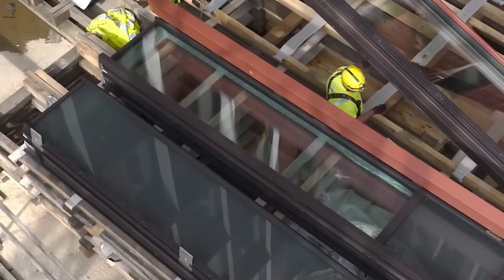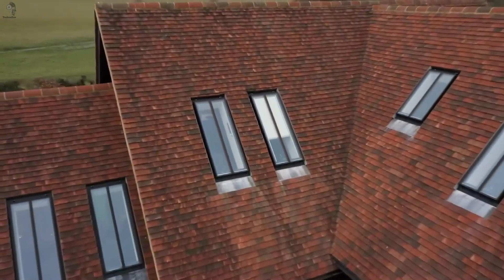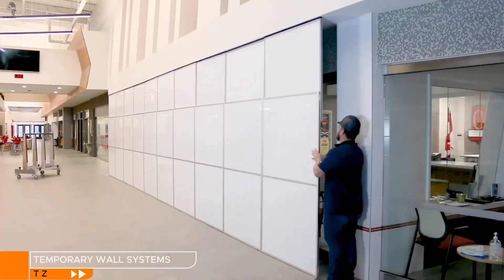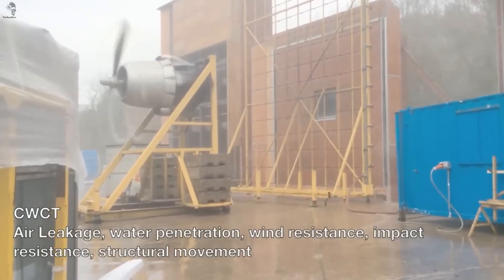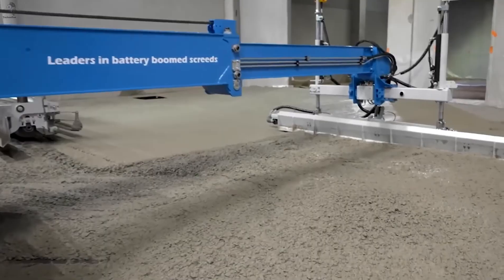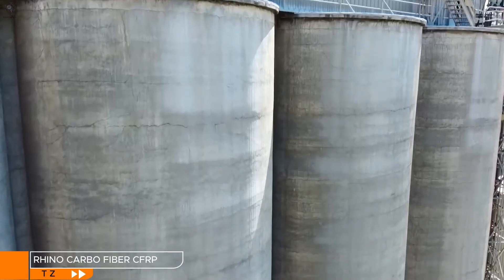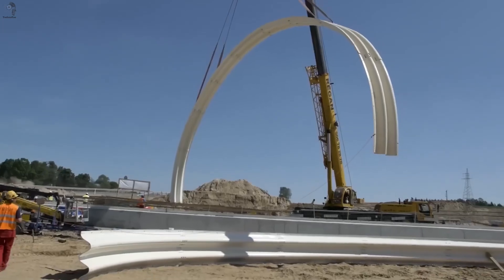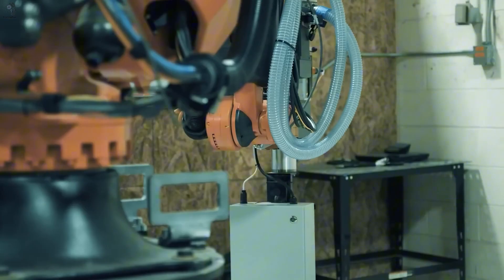Amazing Construction Technologies You Must See | Next-Level Building Innovations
Step into a world where steel rises like living giants and machines carve dreams out of dust and stone.
This video unveils breathtaking construction technologies that are transforming the way humans build—faster, stronger, smarter than ever before.

From automated precision systems to towering machines moving with elegant force, every invention shown here reveals a new chapter of engineering brilliance.
Let your imagination rise with every frame.